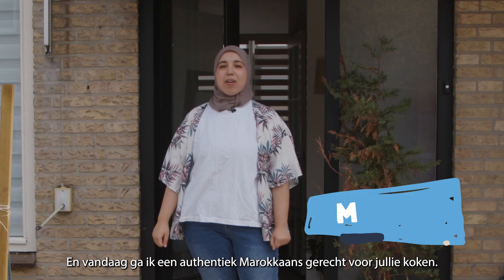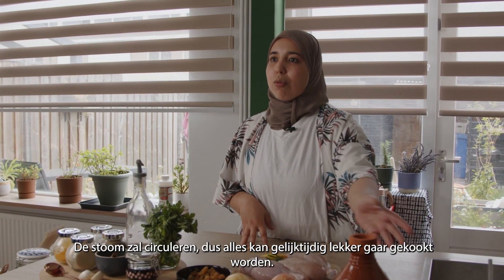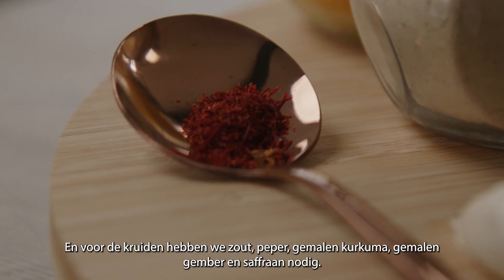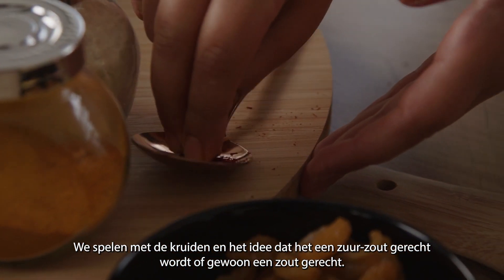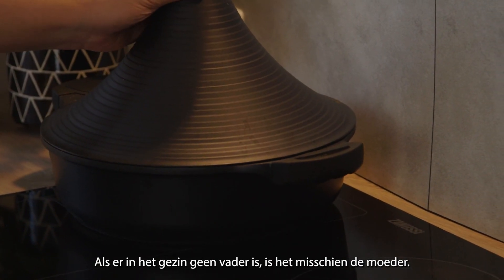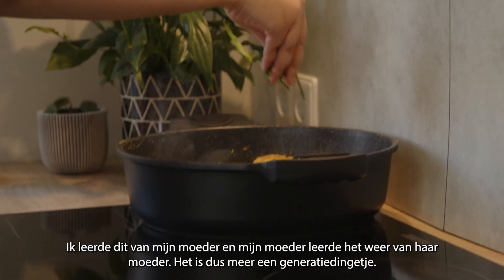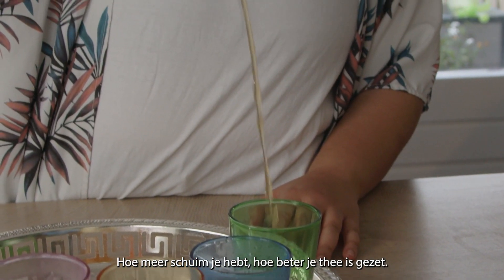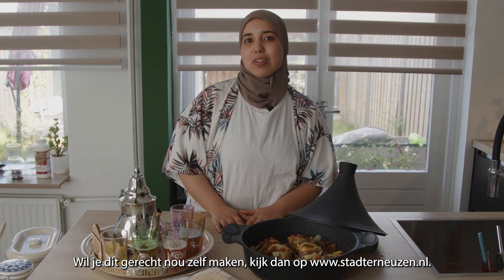Op de Kaart - Marokko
In deze aflevering zijn we op bezoek bij Meryem. Meryem is overgekomen vanuit Casablanca in Marokko naar Terneuzen. Terneuzen biedt haar de rust en stilte die ze erg waardeert.

Meryem bereidt een overheerlijk traditioneels Marokkaans recept: Chicken Tajine. Het volledige recept en de bereidingswijze vind je op onze